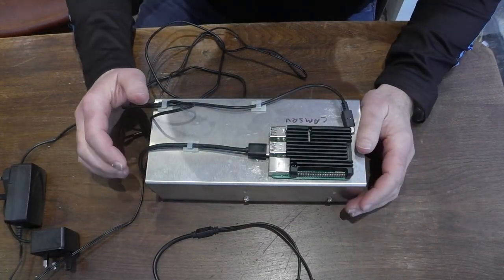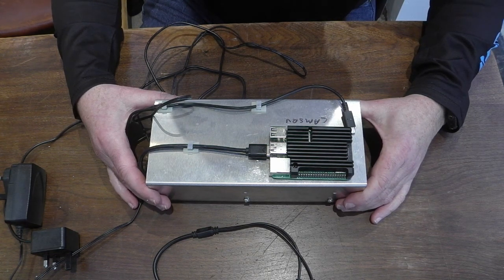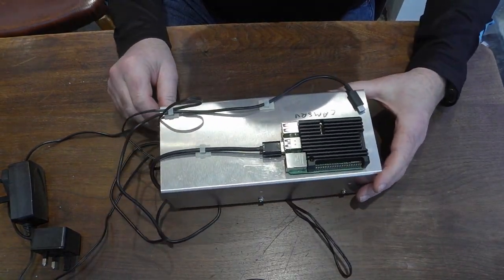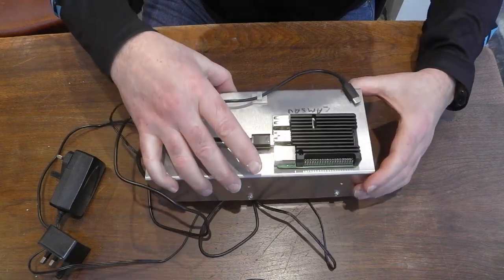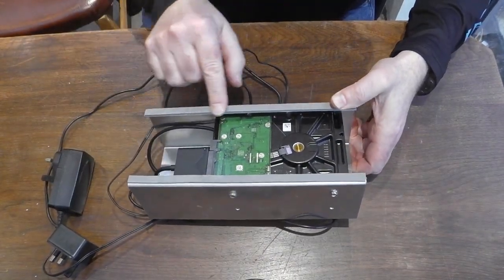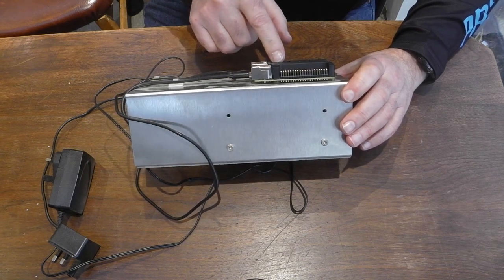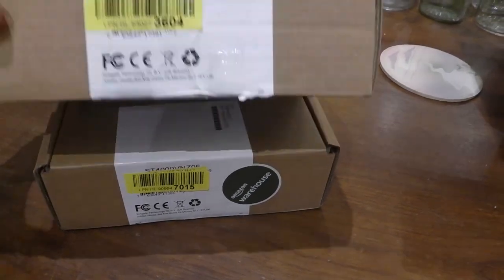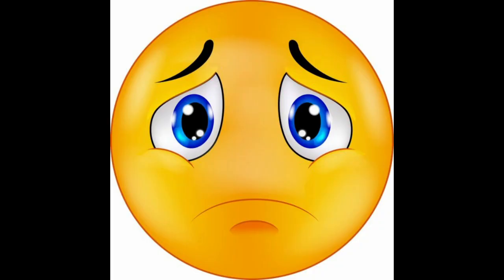Creating a personal Cloud server on a raspberry Pi using NextCloud Docker (Part1)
This is the first in a series on building a private Cloud Server. I'll be building it on a raspberry Pi 4 8GB with 2 4TB disks in a raid 1 configuration. I'll show you how to configure PFsense to have it behind the firewall and then install OpenVPN to make it really secure.